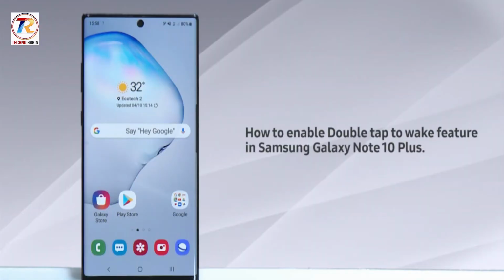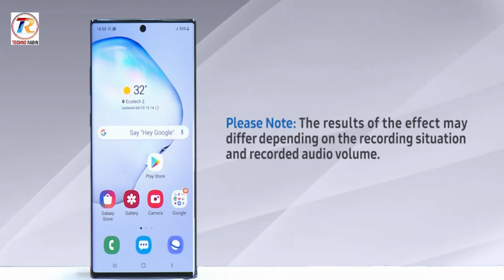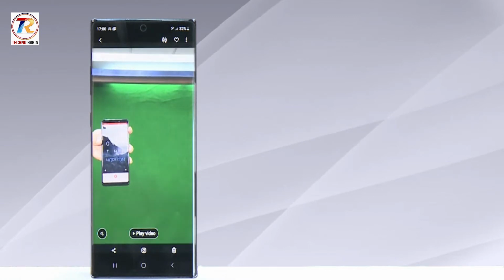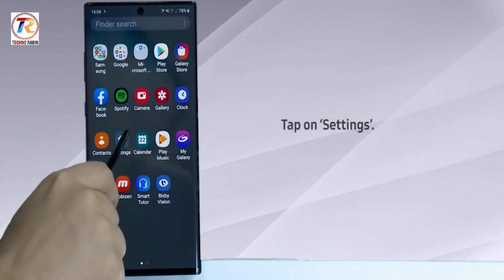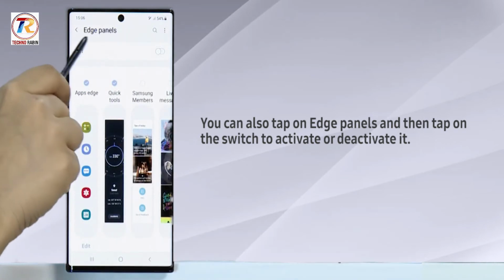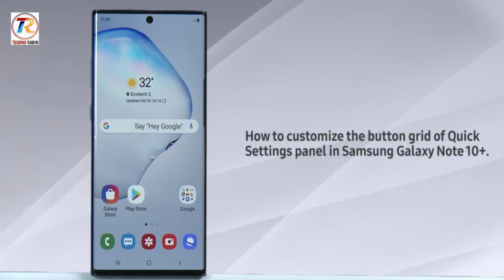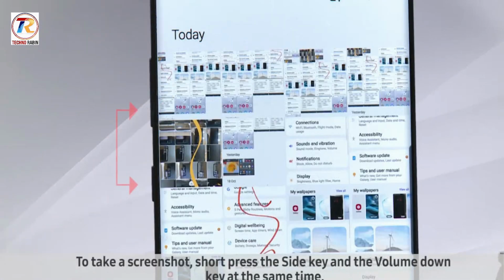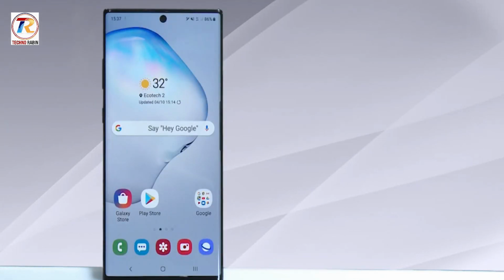How to Make all Samsung Mobile Features